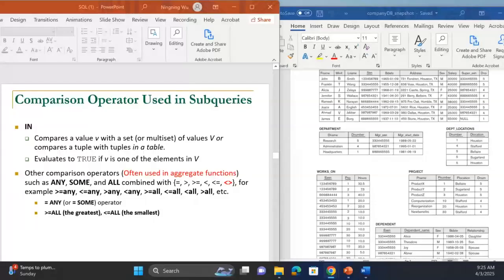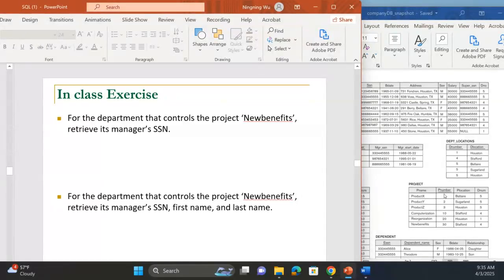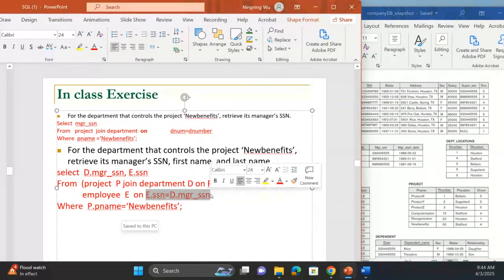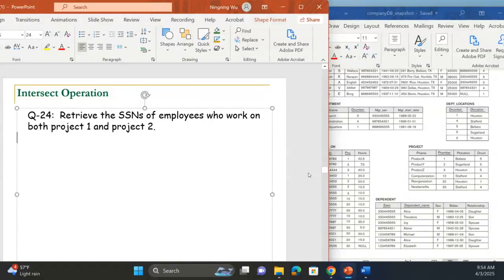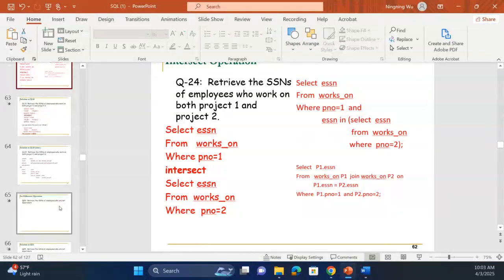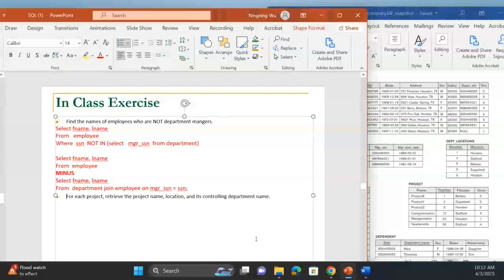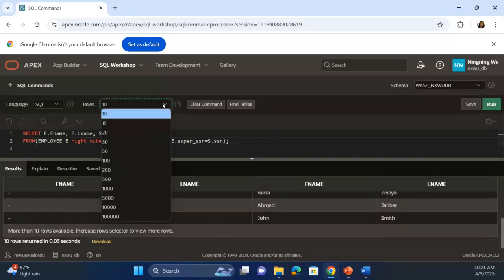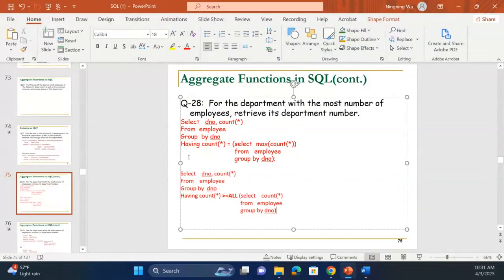w11c02db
MIS_7320-Database_Systems